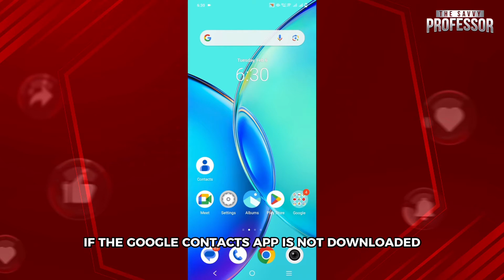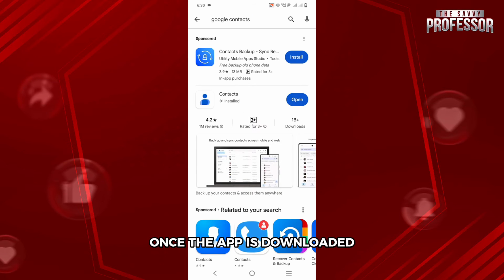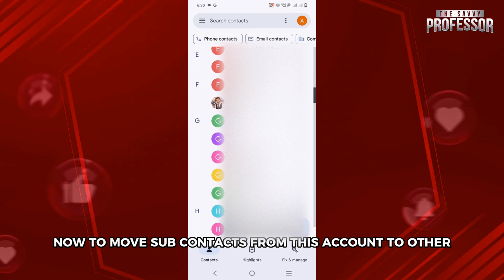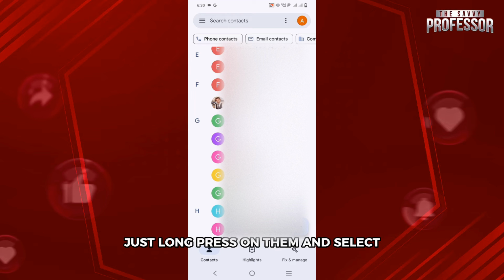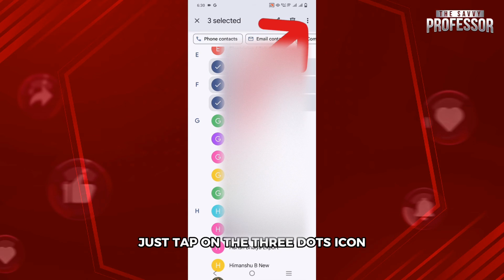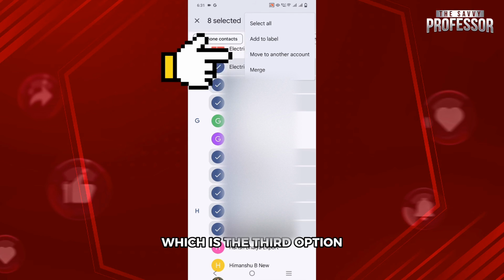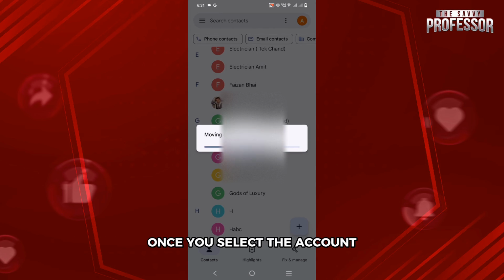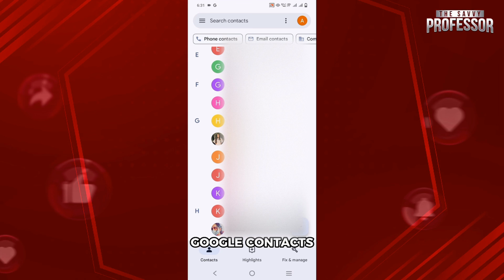How To Split Contacts On Google Contacts (How To Separate Merged Google Contacts)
How To Split Contacts On Google Contacts (How To Separate Merged Google Contacts). In this video tutorial I will show how to split contacts on Google Contacts.